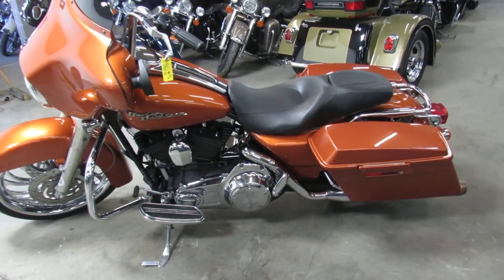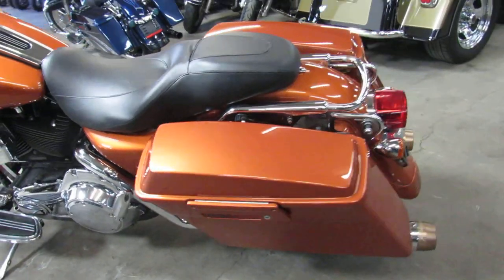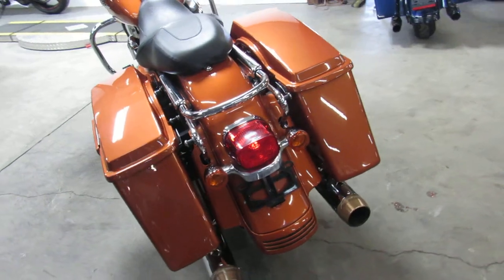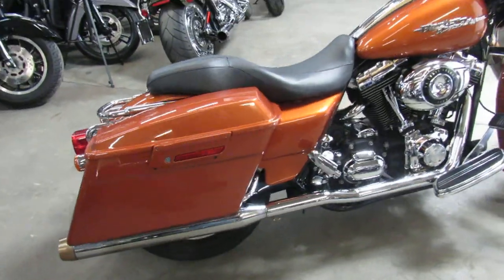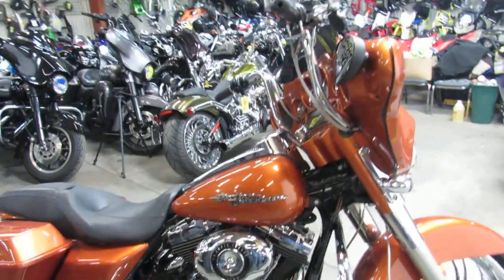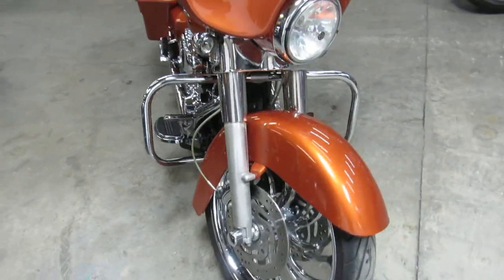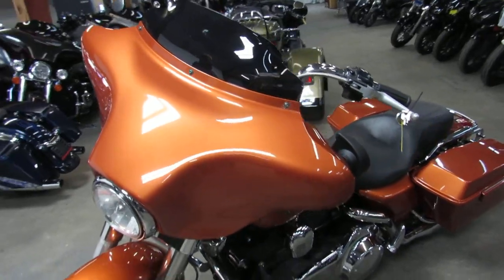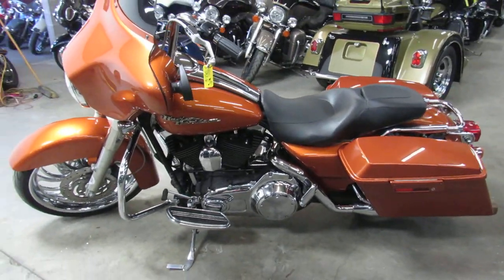Used 2007 Harley Street Glide for sale in Michigan U4547